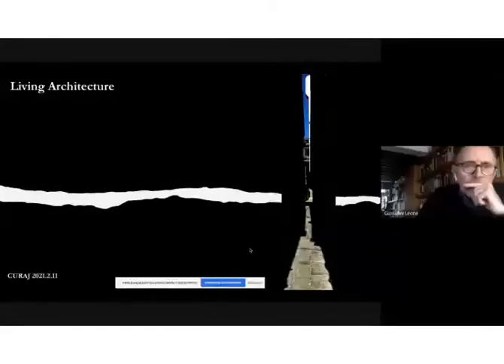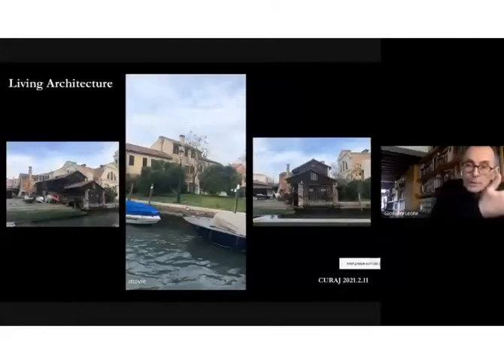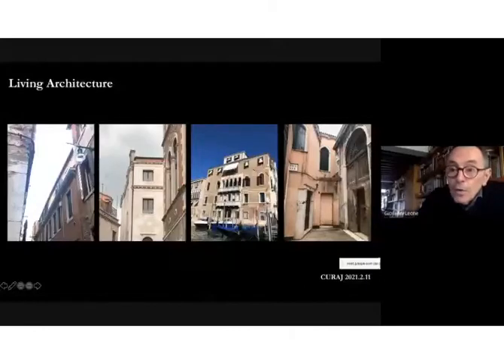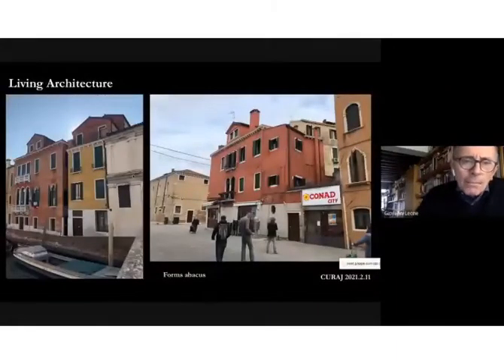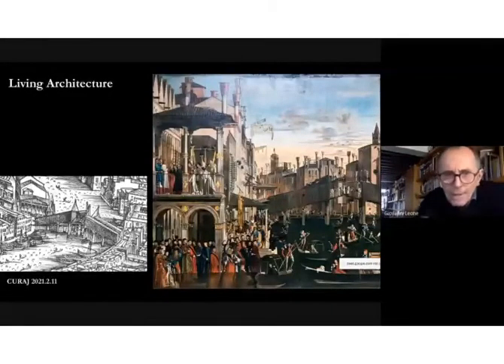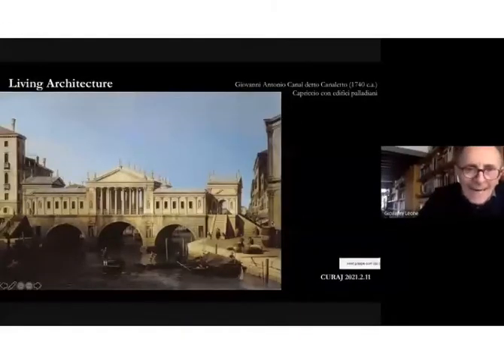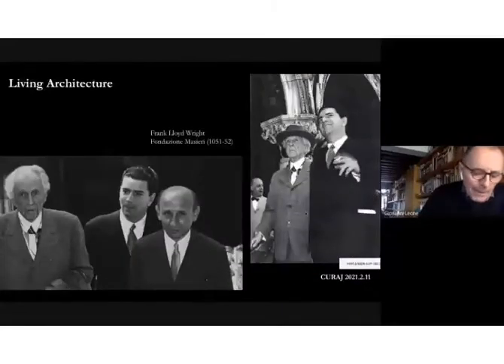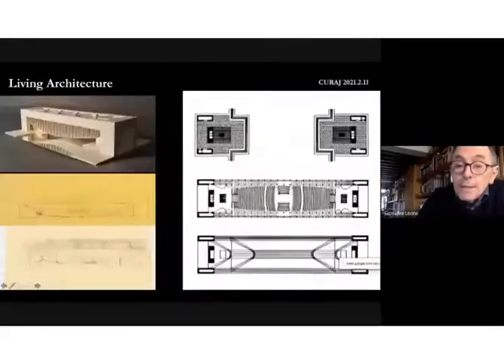"Living Architecture" Guest Lecture by Arch.Giovanni Leone for CURAJ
School of Engineering and Technology Central University of Rajasthan (CURAJ) - Guest Lecture by Arch. Giovanni Leone